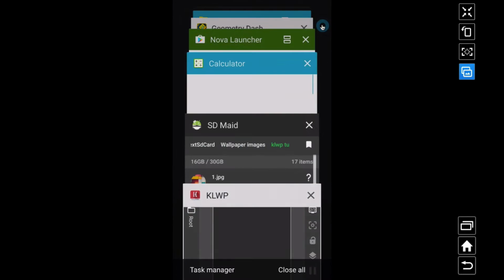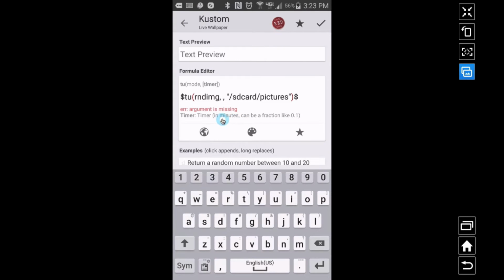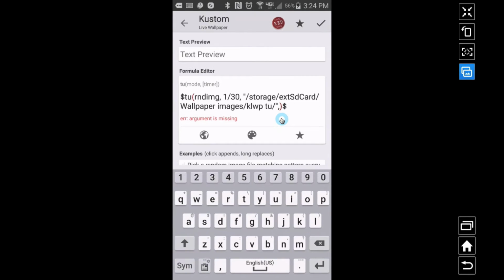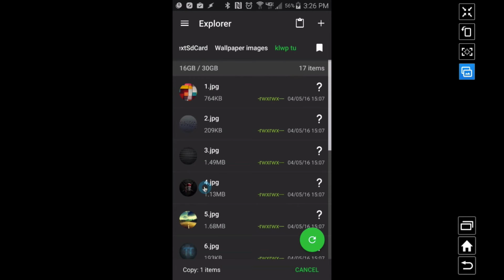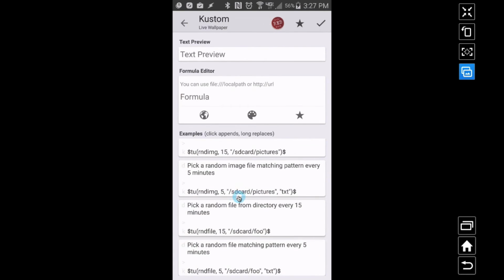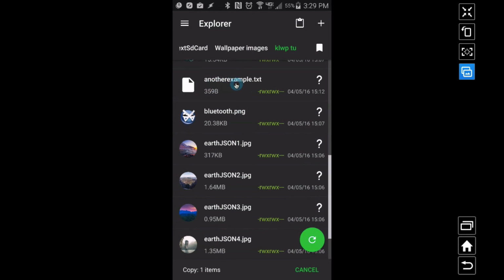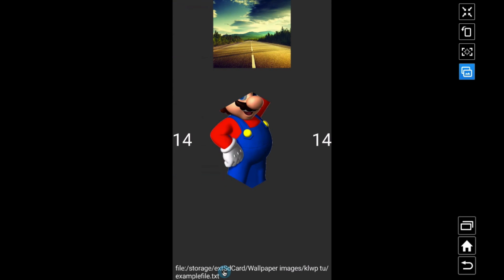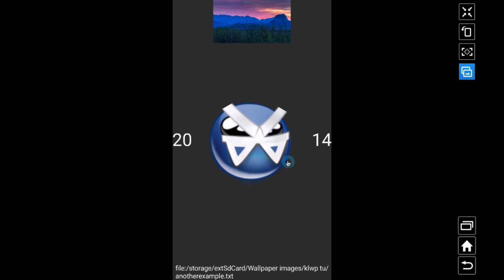KLWP Tutorial Timer Utility